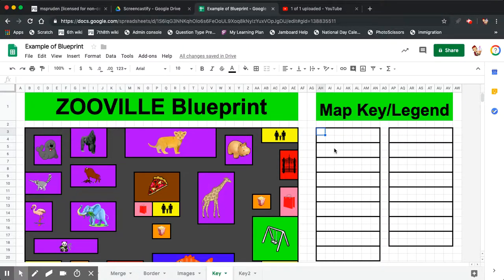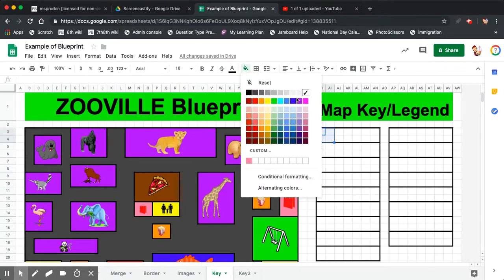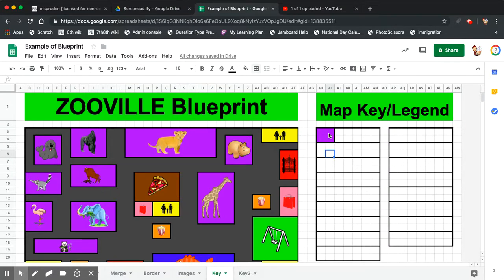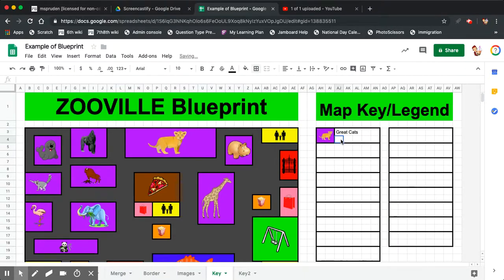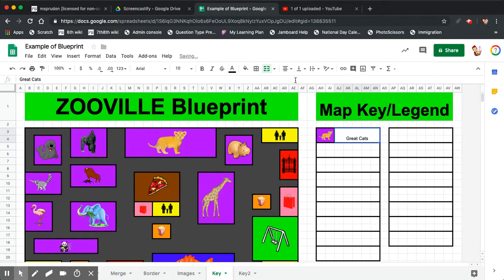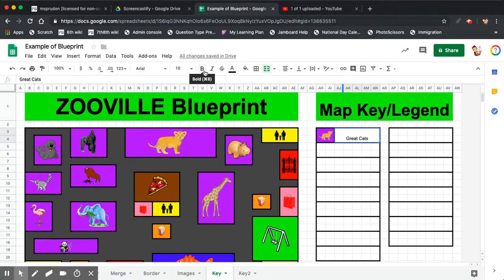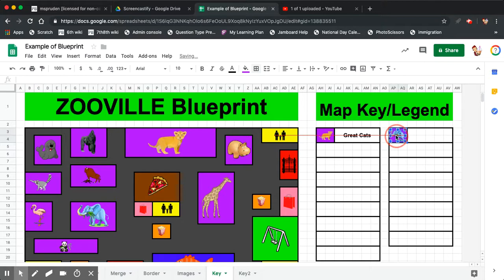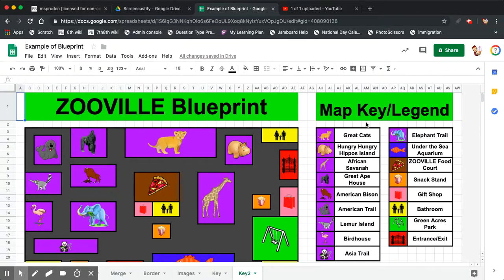ZOOVILLE Blueprint Vid 6